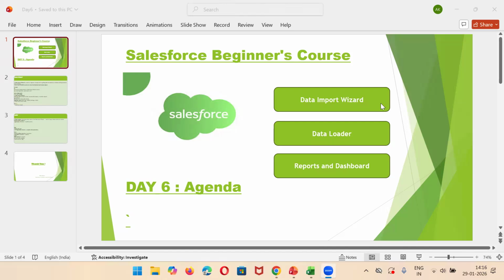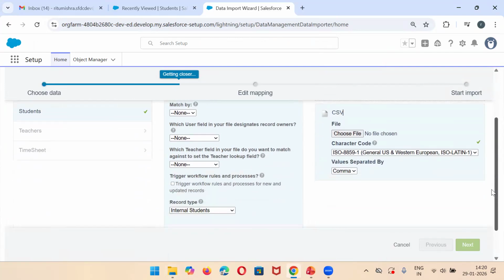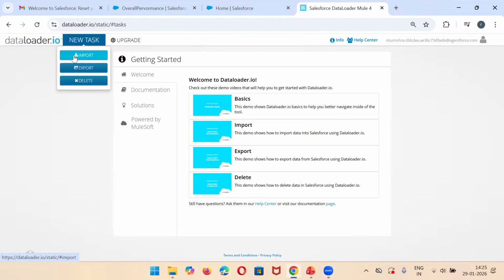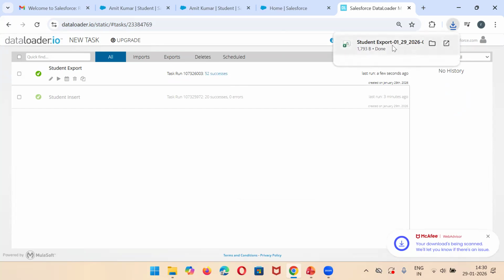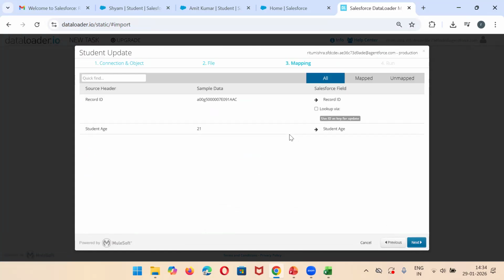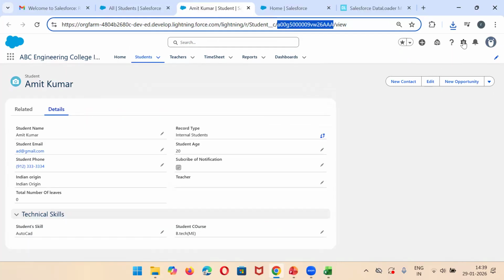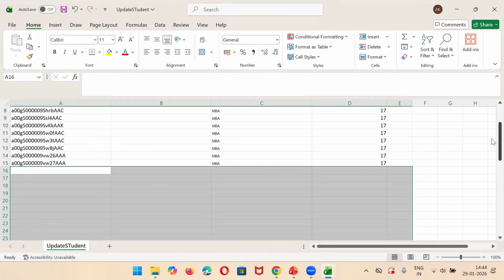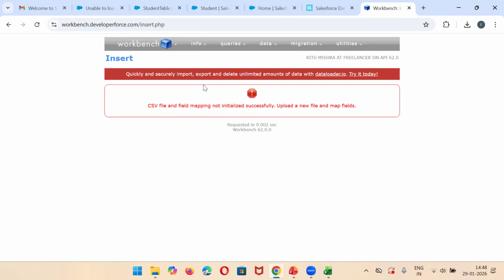Salesforce Tutorial: Data import Wizard , Data Loader to Import , Export and Delete Data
Salesforce Data Import Wizard is a built-in, beginner-friendly tool for getting data into Salesforce without needing technical skills or extra software.
You can import up to 50,000 records at a time into Standard and Custom object.

A CSV file
Proper permissions (usually Admin or Data Import Wizard access)
Clean data (matching fields, valid emails, etc.)

In Salesforce, go to Setup
Search for Data Import Wizard
Choose what you want to import (Leads, Accounts & Contacts, or another object)
Upload your CSV file
Map fields (Salesforce helps auto-match)
Choose duplicate rules (insert new, update existing, or both)
Start the import and review results

Limitations ⚠️
50k record limit per import

Salesforce Data Loader is the heavy-duty cousin of the Data Import Wizard  — built for large volumes and more control.
What Salesforce Data Loader is
A client application (Windows / macOS) used to:
Insert
Update
Upsert
Delete
Hard delete
Export / Export All data
It’s ideal for large data volumes or complex data operations.

Key features
Handles up to 5 million records per operation
Supports all objects (standard + custom)
Uses CSV files
Allows SOQL queries for exports
Full control over field mapping
Detailed success & error logs